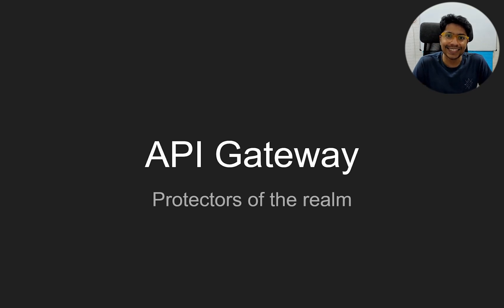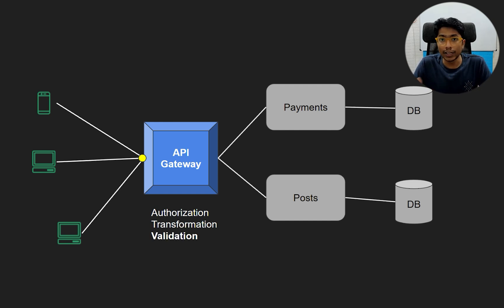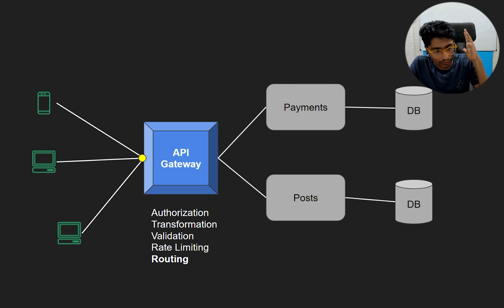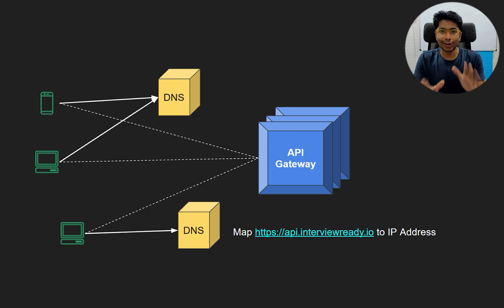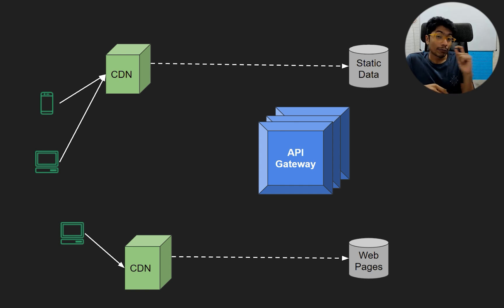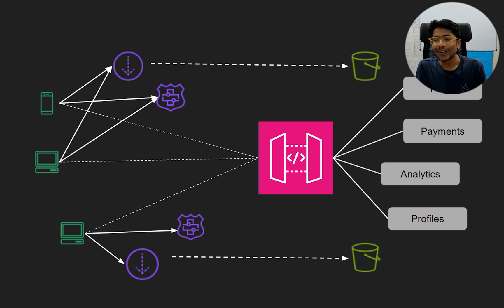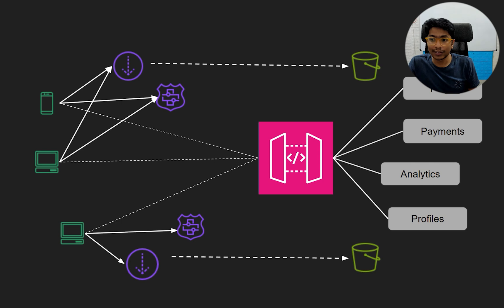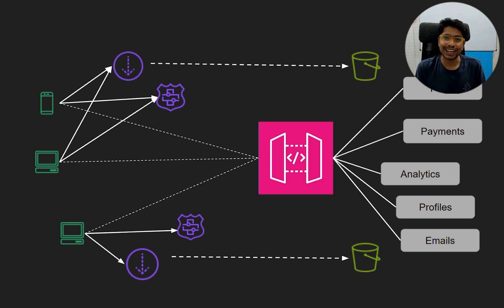What is an API Gateway?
What's an API gateway? It is a server that exposes internal service APIs to external client devices, using a protocol like HTTP.

The gateway also uses design patterns like REST and GraphQL to expose APIs, which allow clients to get and update data through servers with databases.

In this video, we will talk about API gateways, their use cases, and how they work with CDNs and DNSes to ensure fast and reliable user request handling.

Some of their most common use cases are:

1. Authentication and Authorization
2. Request Transformation
3. Request Validation
4. Rate Limiting
5. Routing
6. Load Balancing

Looking to ace your system design interviews?

This course has over 300+ detailed videos on systems design.

00:00 What is an API Gateway?
01:02 Authentication on the Gateway
01:30 Request Transformation
02:07 Request Validation
02:43 Rate Limiting
03:09 Request Routing
04:20 Load Balancing
05:32 Architecture Overview
06:00 DNS
07:50 CDNs
09:30 Architecture Overview with AWS
10:31 War Story - Restart EVERY Week!